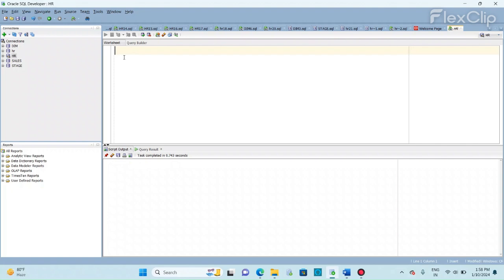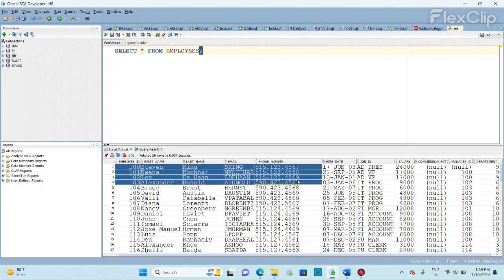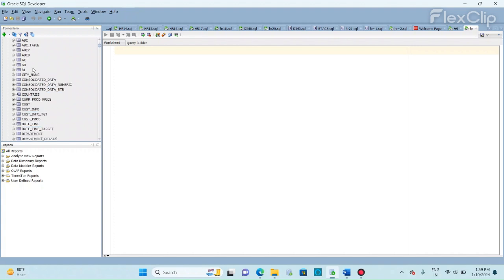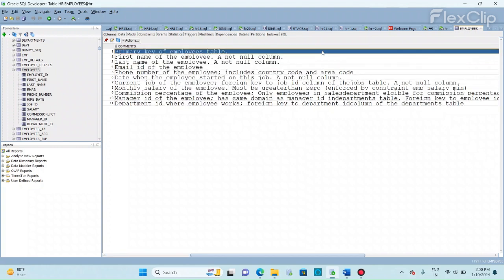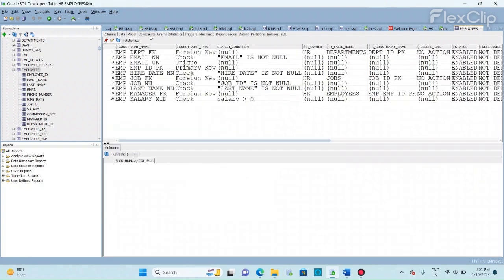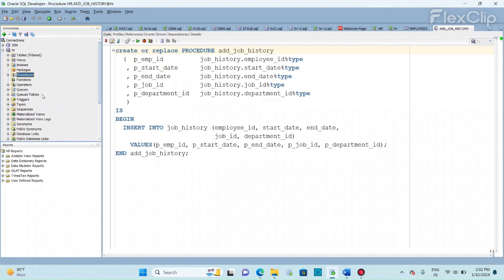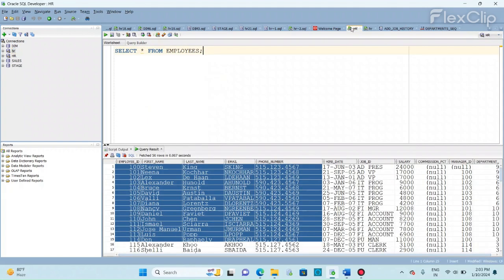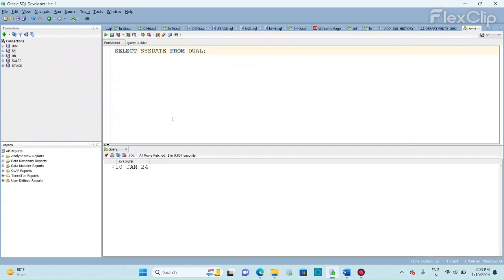Getting Started with Oracle Database: Everything You Need to Know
What You'll Learn:

What is Oracle Database? An overview of its features and capabilities.

Installation and Setup: A step-by-step guide to installing Oracle Database on your system.

Basic Concepts: Understanding tables, schemas, and relationships.

SQL Basics: Introduction to SQL commands and how to use them with Oracle.

Data Management: Techniques for storing, retrieving, and managing data efficiently.

Practical Examples: Real-world use cases to help you apply what you've learned.

Visual demonstrations to enhance understanding.

Designed for beginners with no prior experience required.